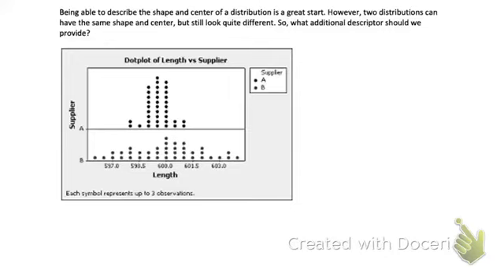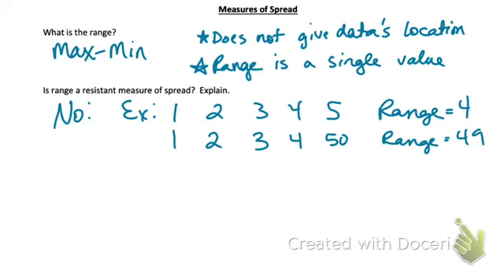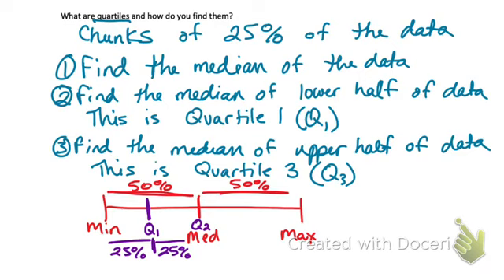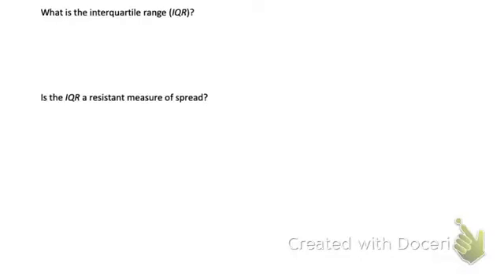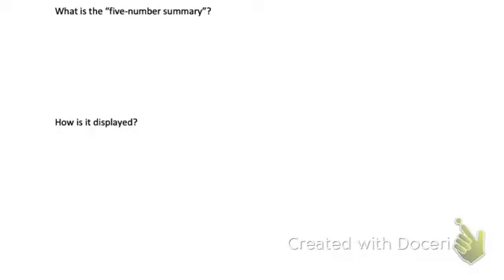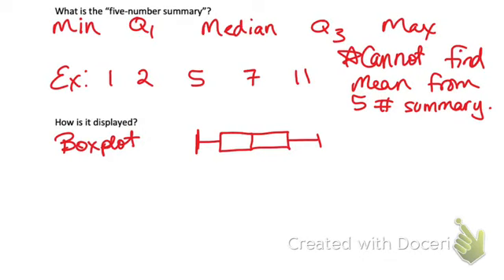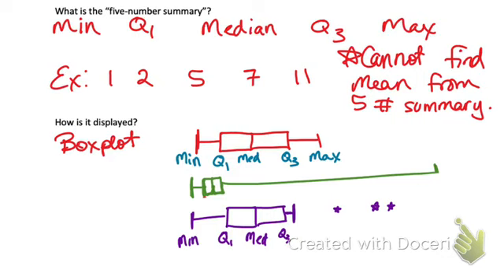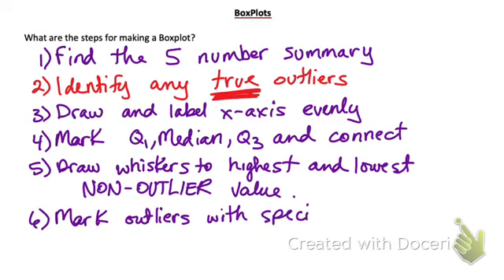Lesson 1.3 Video- Part 2